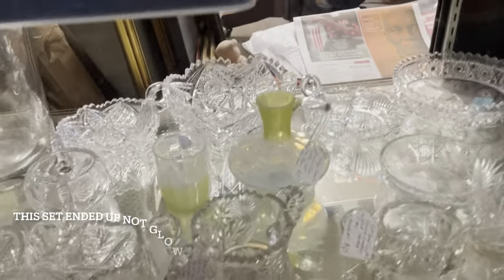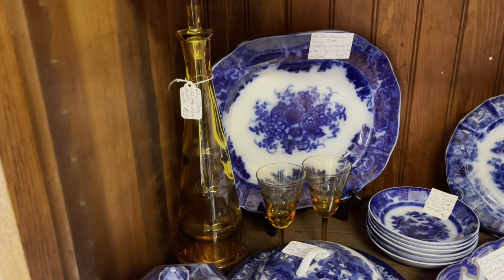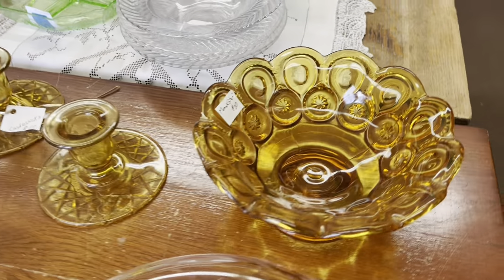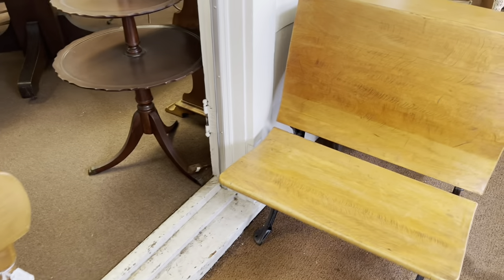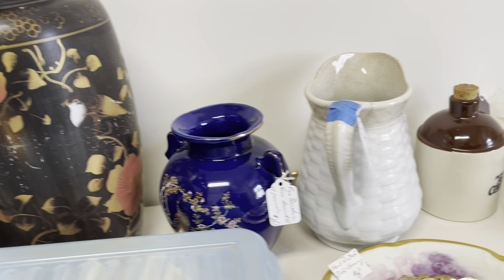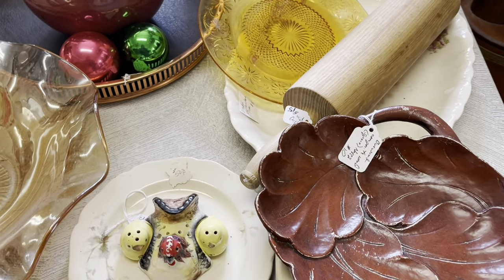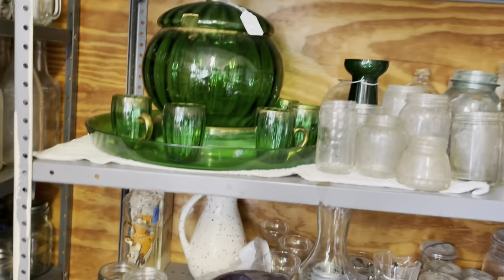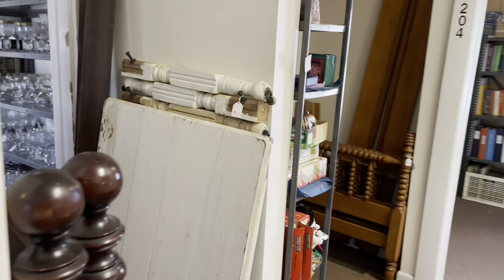I really need to go back - Come shop with me - Antique store - Buying vintage for resale on eBay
In this video I visit a store that I don’t get the chance to go to very often, Serendipity: Antiques, Artwork & Goodies in North Syracuse, New York.

If you see something you like, check out my eBay Store: